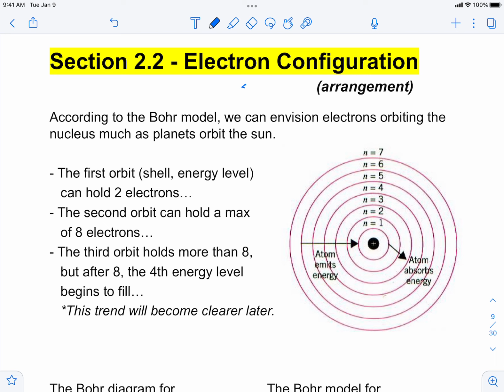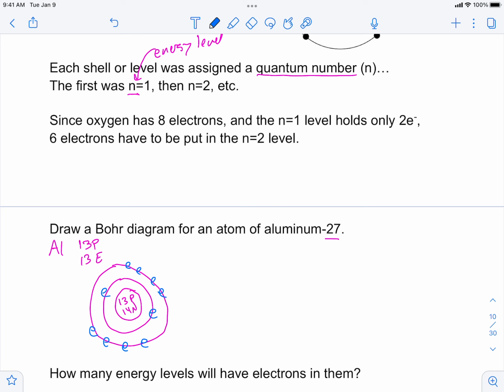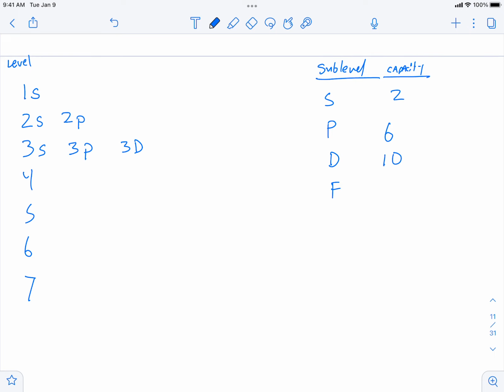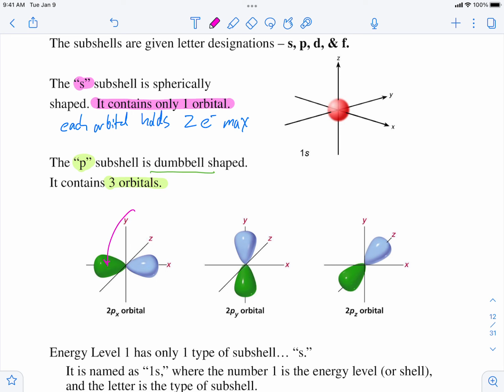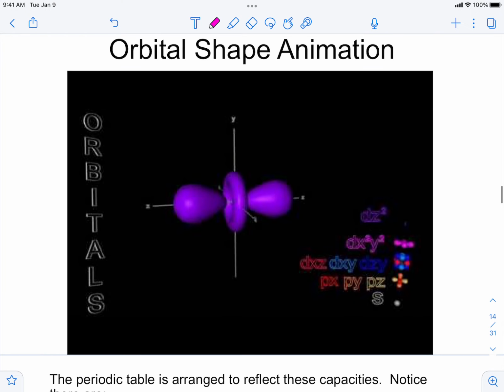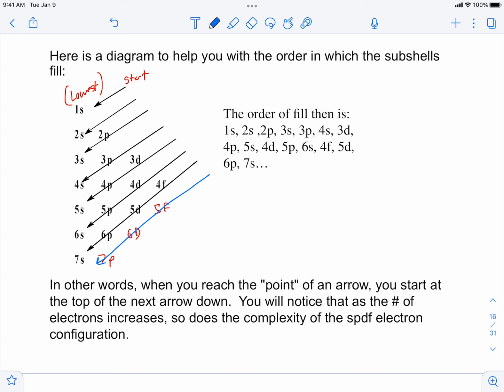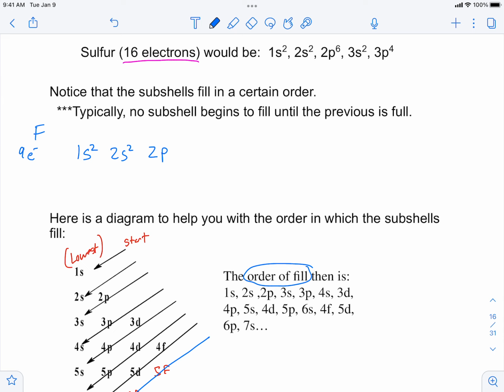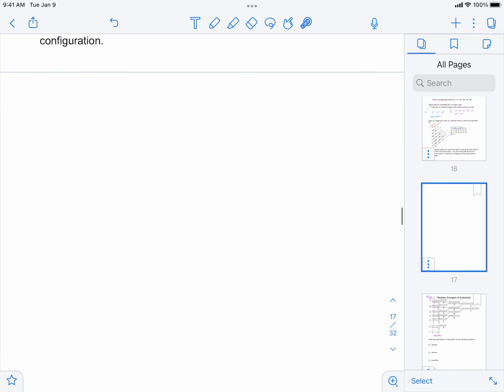Electron Configuration, SPDF Notation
We explain electron configurations, specifically the Bohr diagram and SPDF notation.